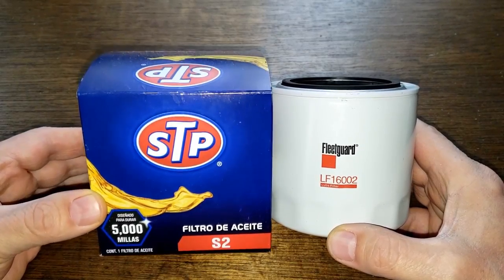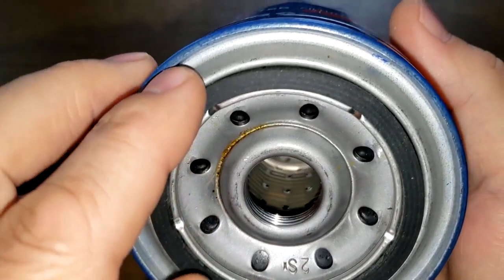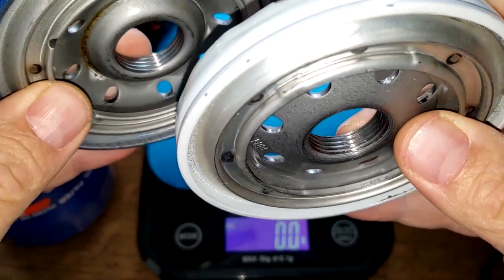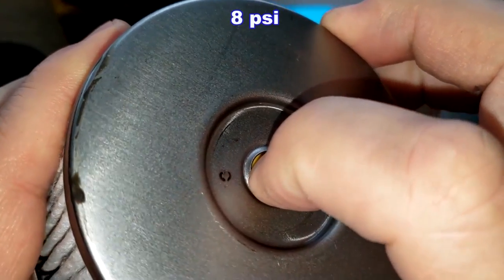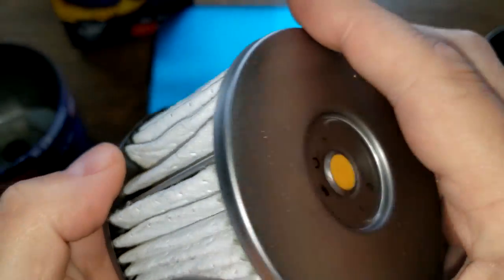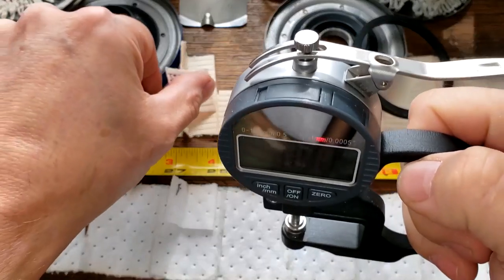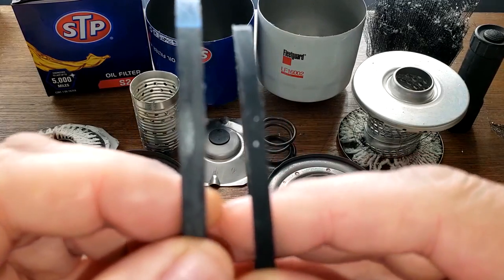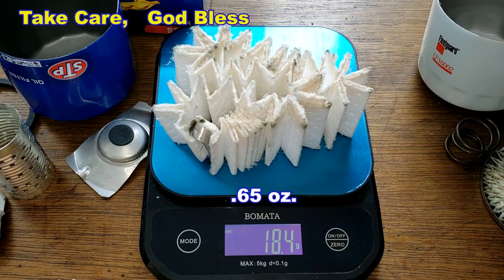STP S2 Oil Filter vs. Fleetguard LF16002 Oil Filter Cut Open Comparison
Today we'll compare an STP oil filter to a Fleetguard oil filter. Are these oil filters any good? Would you use them? Let's open them up and see what's inside!
Welcome!
Fram,
auto repair,
12-volt battery,
starter,
alternator,
radiator,
air condition,
tires,
wheels,
brakes,
rotors,
grille,
headlights,
blinkers,
hood,
Bondo,
fiberglass,
odometer,
mpg,
engine,
motor,
transmission,
transfer case,
oil,
fuel,
gas,
Chevy,
ford,
Chrysler,
truck,
car,
vehicle,
spark plug,
sensor,
antifreeze,
wipers,
bumper,
oil filter,
fuel filter,
welding,
welder,
tools,
tool,
harbor freight,
Walmart,
AutoZone,
advance auto parts,
rock auto,
Nissan,
Saturn,
Ford,
gear oil,
rear differential,
front differential,